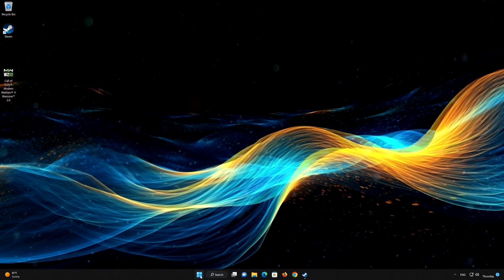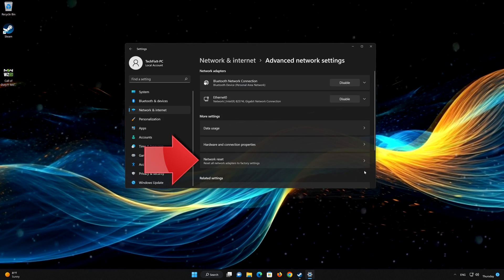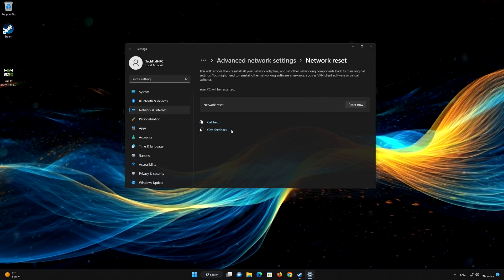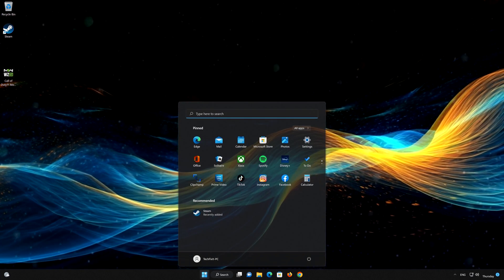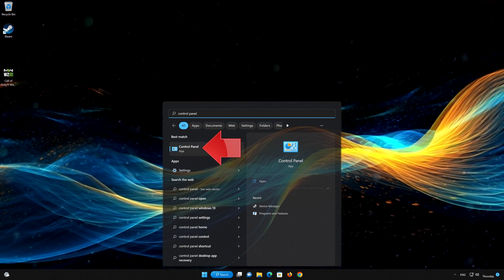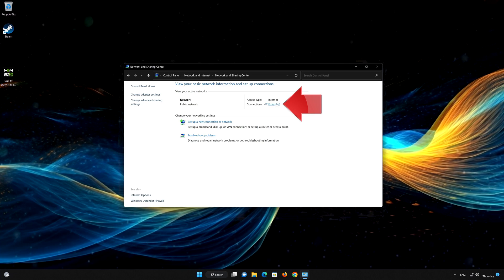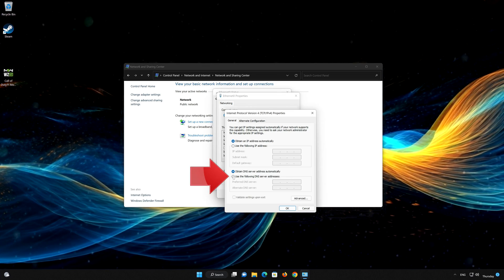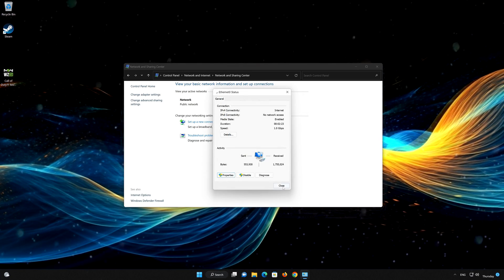Fix "No Internet, Secured" WiFi Error in Windows [2026]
The "No Internet, Secured" error in Windows typically appears when there are connectivity issues with your Wi-Fi network. This error indicates that your device is connected to the Wi-Fi network, but it's unable to establish a secure internet connection. Several factors can contribute to this issue: like Router or Modem Issues, Incorrect Wi-Fi Password, IP Address Configuration Issues, etc So follow the instructions of this video to learn how to resolve No Internet, Secured error in Windows 11 and Windows 10.

 》 CHAPTERS 《

00:00 Intro
00:24 Solution #1
01:30 Solution #2
02:40 Solution #3
04:08 Solution #4
05:25 Outro